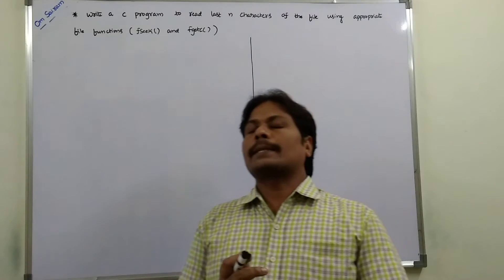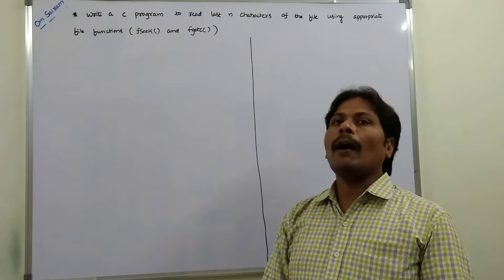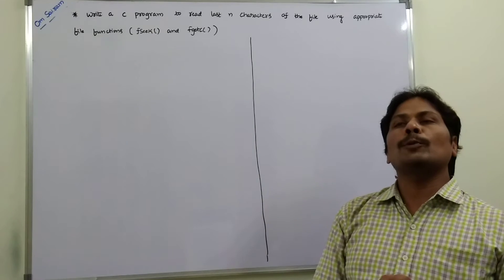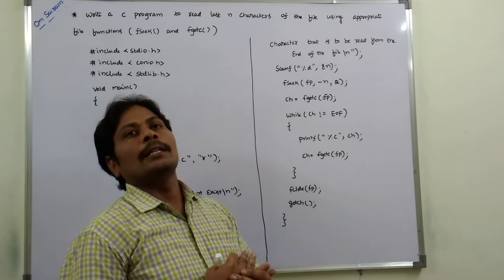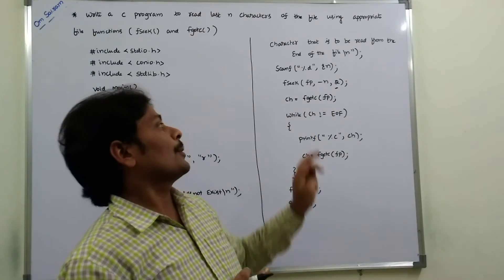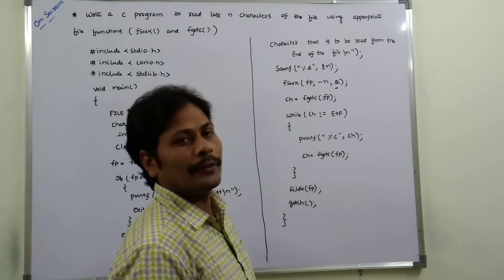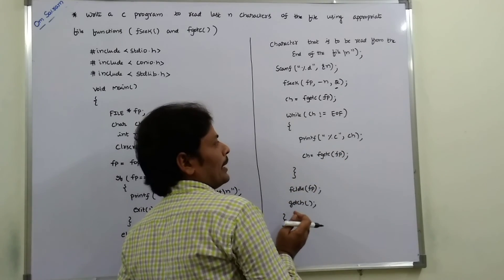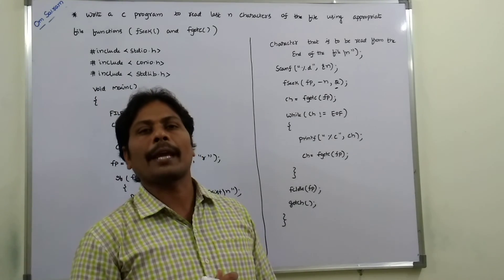C PROGRAM TO READ LAST N CHARACTERS OF THE FILE USING FILE HANDLING FUNCTIONS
This video contains the C program to read last 'n' characters of a file using file handling functions in C language.